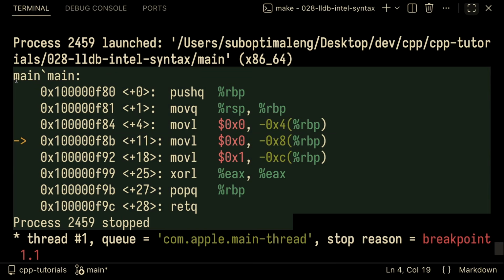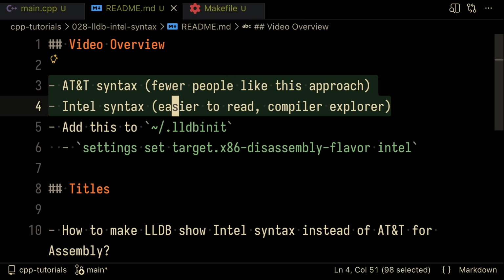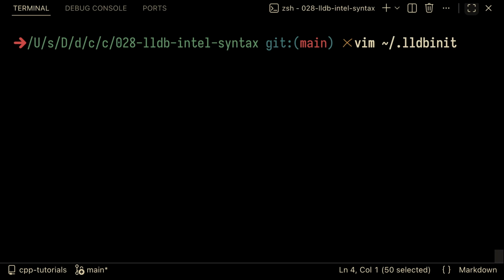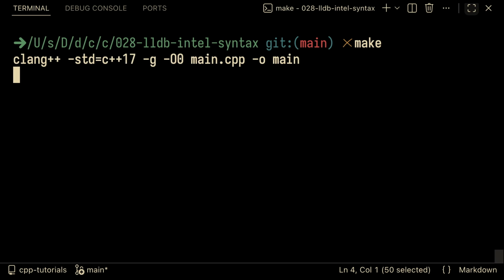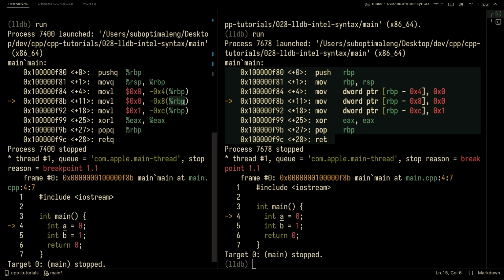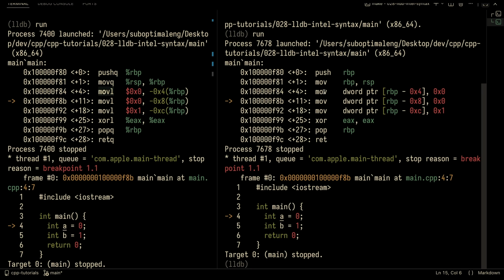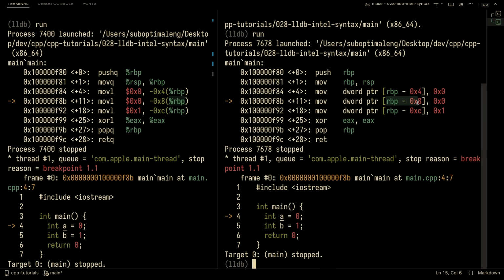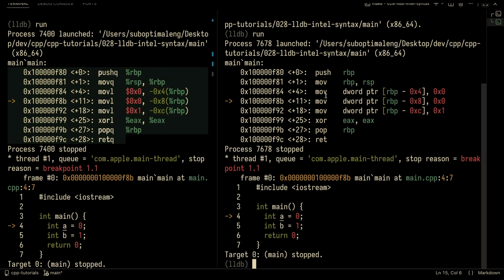Stop Using the Default LLDB Syntax (AT&T vs Intel)